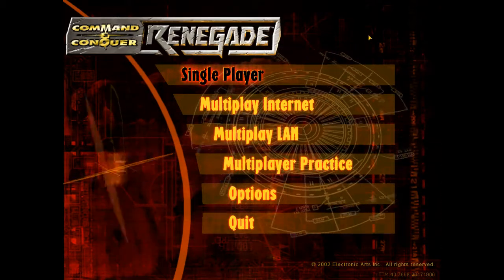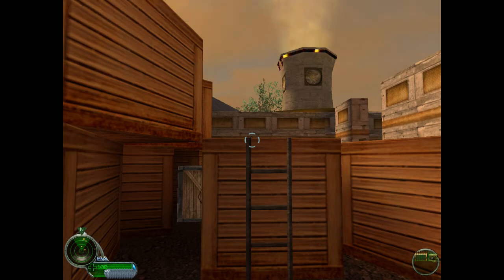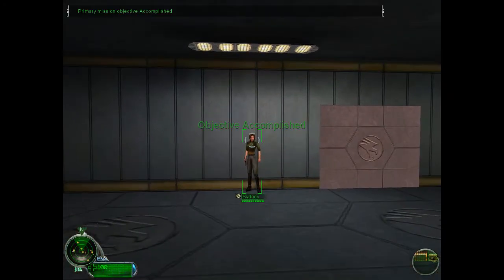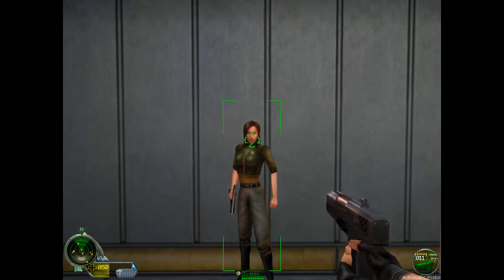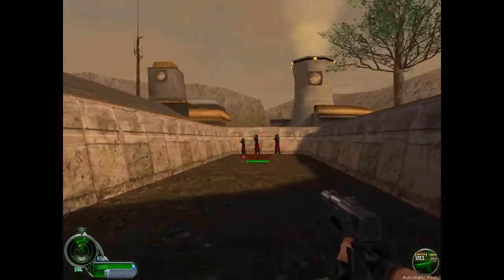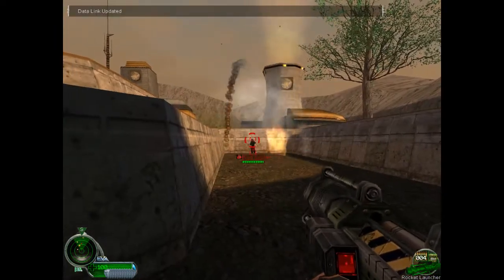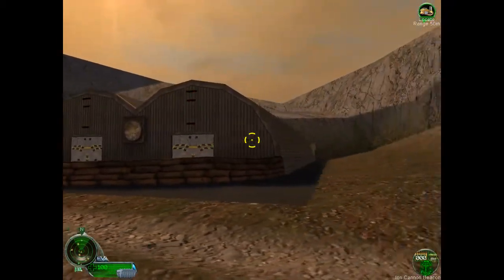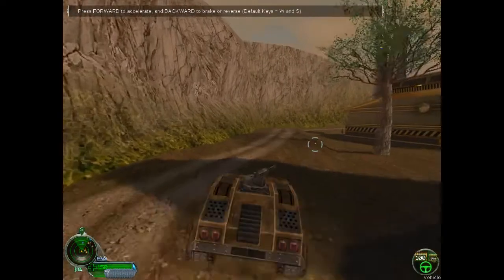Let's Play Command And Conquer: Renegade - Part 1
Warning: I do curse at one point in this video. If that's not your thing then feel free to skip onto part 2; you'll only miss the tutorial. I try not to use any of the more substantial curses when recording but I was taken by surprise in this one. Sorry for that :(

I'm a highly efficient and well trained agent. Remind me, how do I walk again?

This video is a part of the Let's Play Command And Conquer: Renegade series.

I am but a simple sarcastic British Let's Player of retro games, who dabbles in the odd bit of speedrunning. I have set myself the delusional goal of completing as many games as possible. If you enjoyed this one then please check out some of my other playlists for an even mixture of classic retro gems and crimes against gaming; we've got something for everyone!

Hopefully you'll join me for that, and I shall see you then.